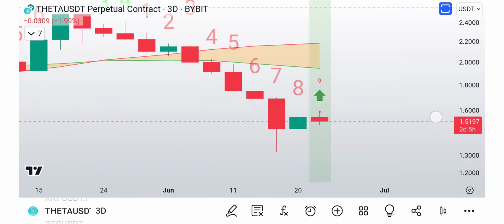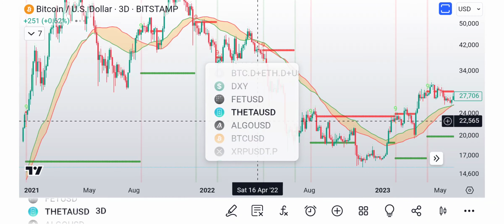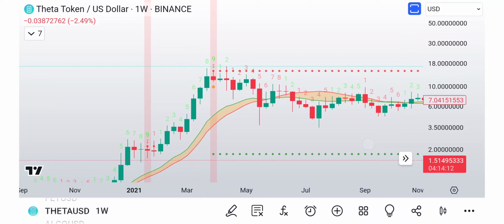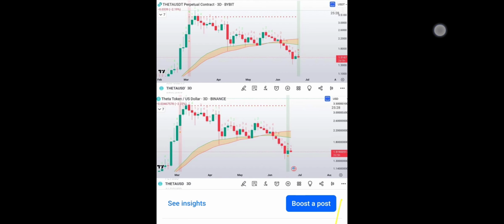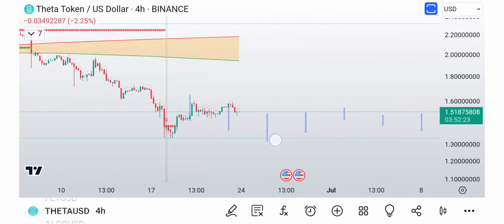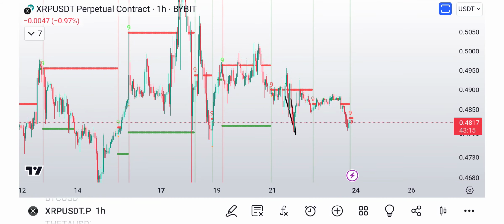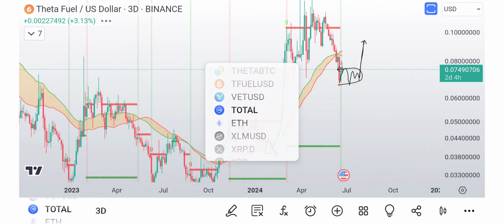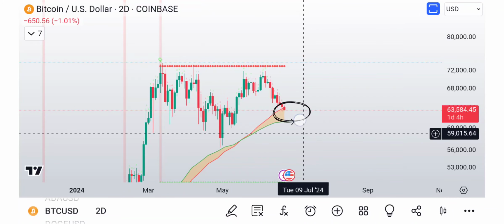THETA 3 DAY 9 Buy - What it means + The history of the 3 day 9s / Sequential tips, btc & small time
XRP
rMev2MaNsfPQPqW1QBN1mxjixg5k6gPSfL

BTC
bc1q7az9uqxyq5pla76hr58lzx0udzm6x4r7n2dk0j

THETA
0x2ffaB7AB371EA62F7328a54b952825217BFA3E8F